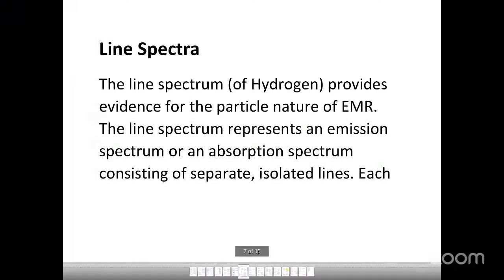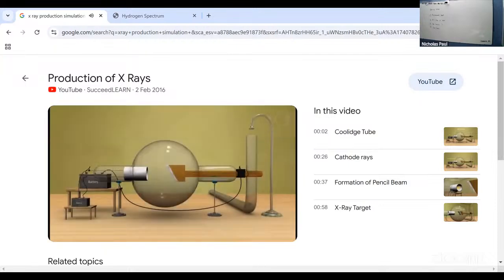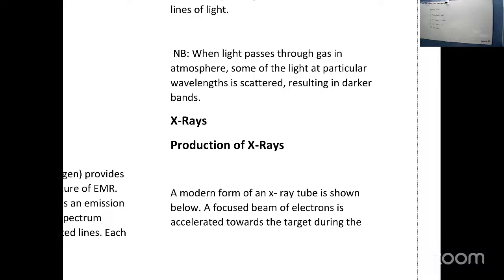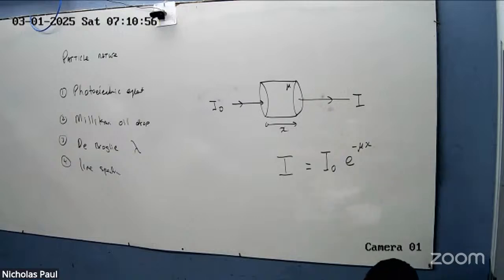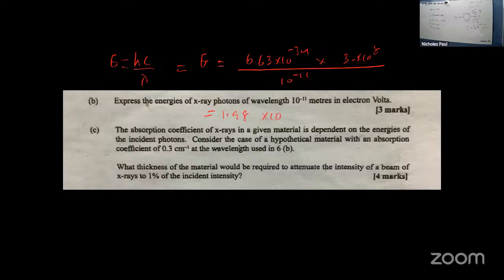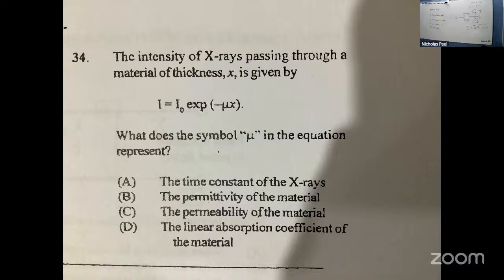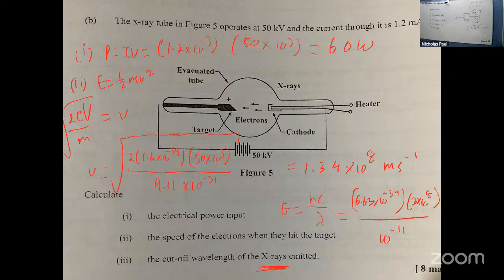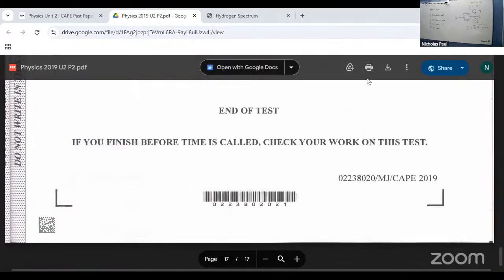Unit 2 Physics X-rays